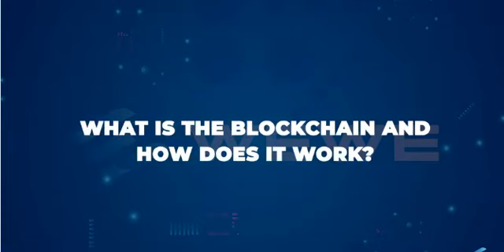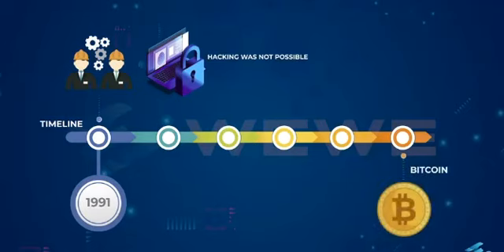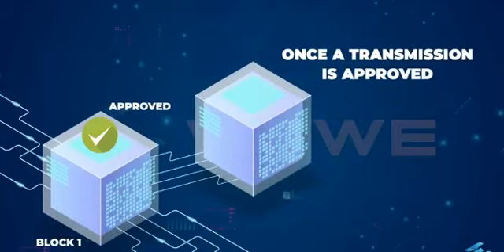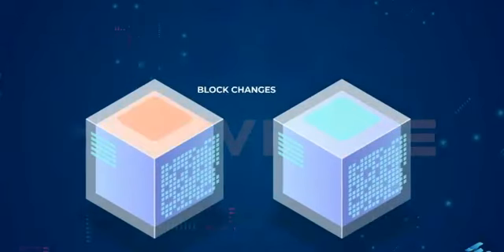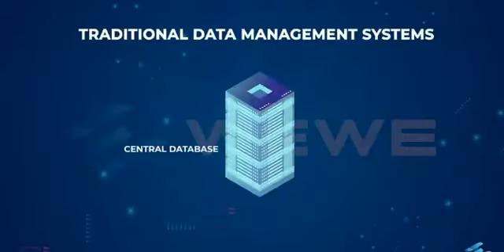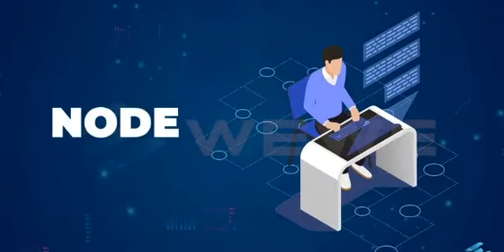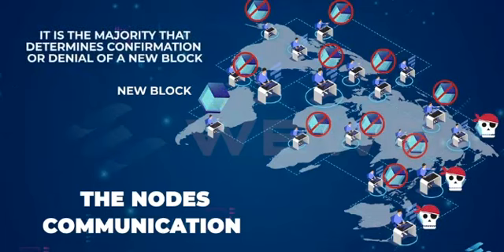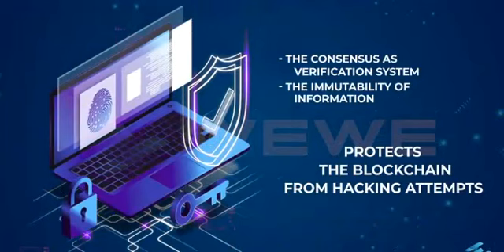what is blockchain